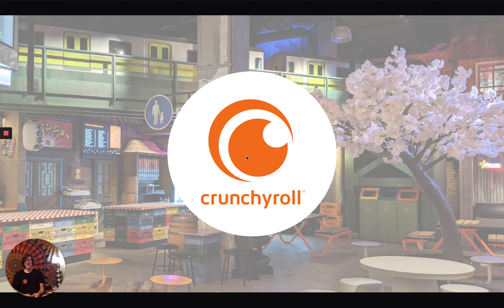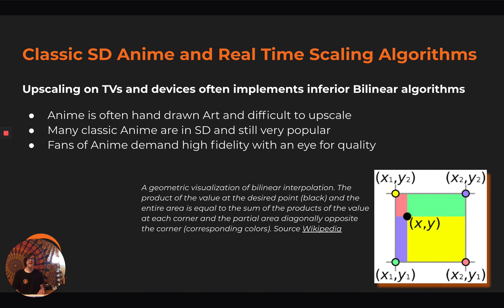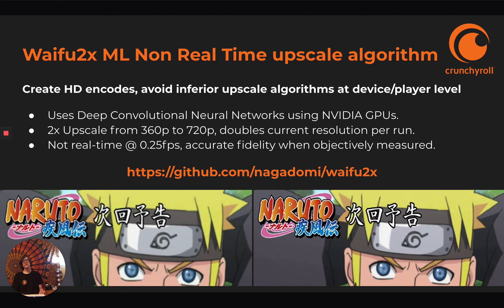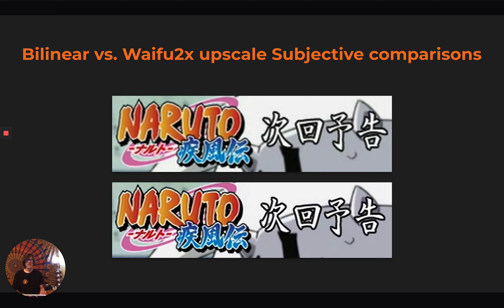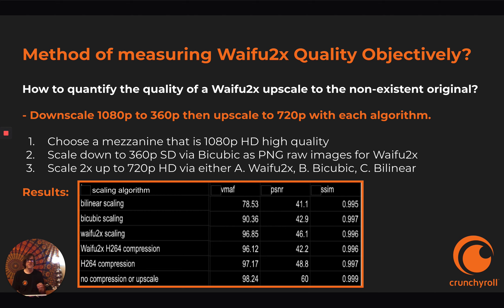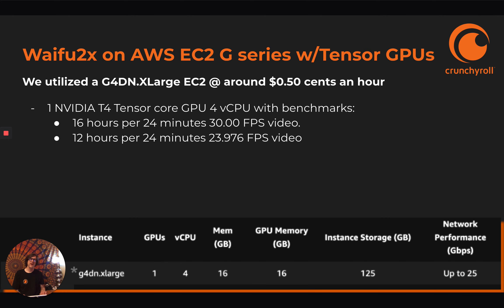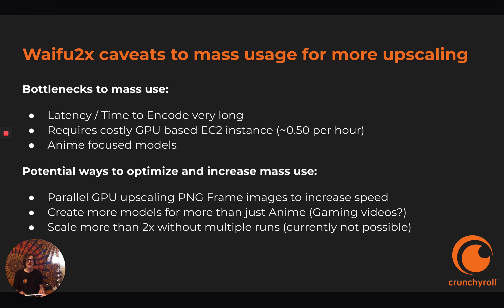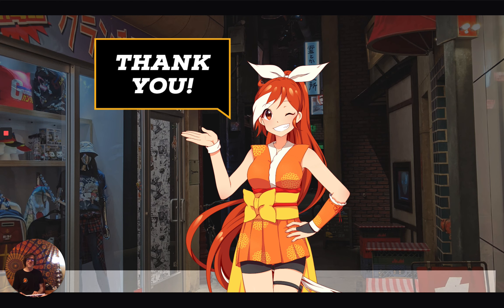Scaling up Anime with Machine Learning and Smart Real Time Algorithms - Chris Kennedy | June 2020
Chris Kennedy (Ellation) - "Scaling up Anime with Machine Learning and Smart Real Time Algorithms"
Experiments at Crunchyroll with Waifu2x and Anime4k to improve upscale quality on all devices